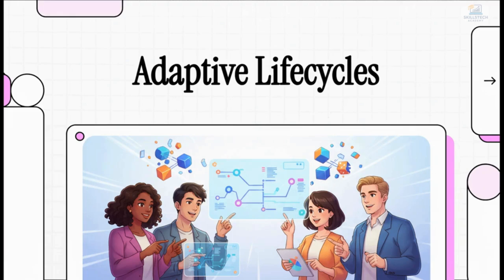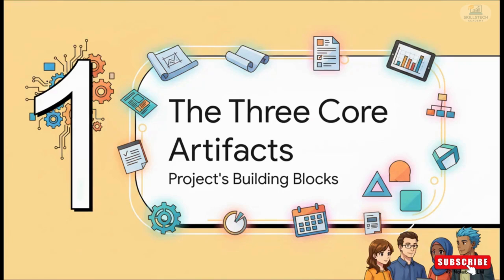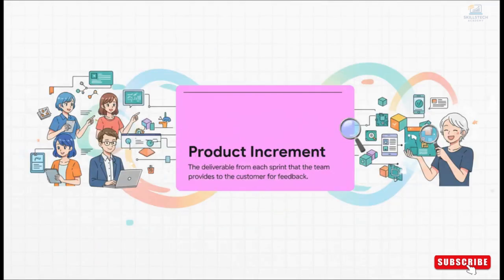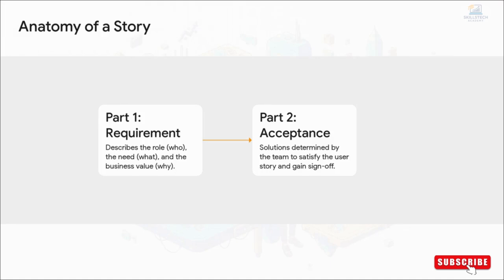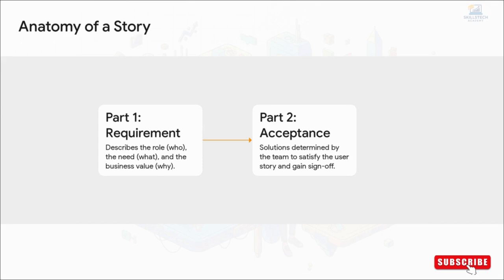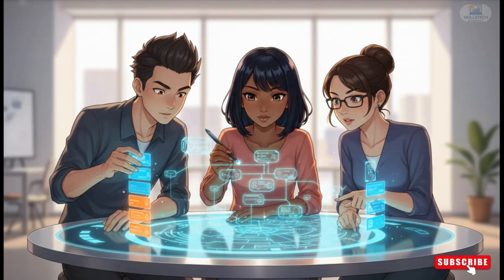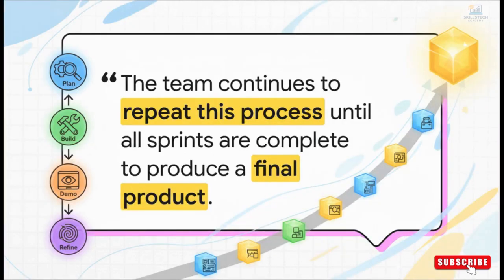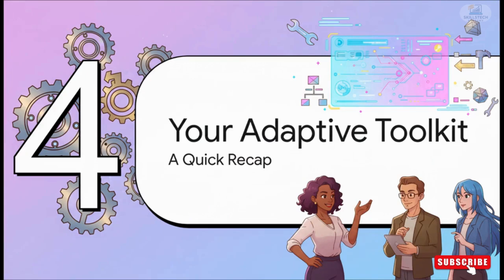3.2 Adaptive Lifecycles | How Agile Works: Adaptive Project Lifecycle Step by Step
This text explores the fundamental components and workflows of adaptive lifecycles, focusing on the iterative nature of agile project management. Central to this process are artifacts like the product backlog, which serves as a prioritized list of requirements, and the sprint backlog, which breaks down specific tasks for a defined period. Requirements are captured as user stories that define the customer's needs, business value, and acceptance criteria to ensure successful delivery. To maintain a high-quality backlog, project owners apply the DEEP model, ensuring that entries are detailed, estimated, emergent, and prioritized. The overall cycle follows a nine-step progression where the team builds product increments through time-boxed sprints, concluding with customer demos and retrospective meetings to refine future work. By delivering value in small, functional pieces, this methodology allows teams to adapt to feedback and minimize risks like scope creep.